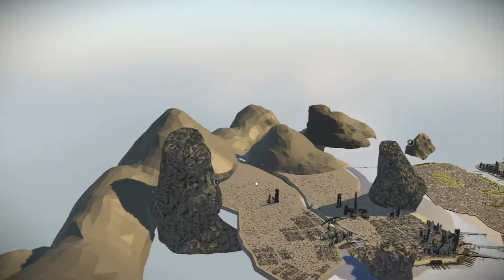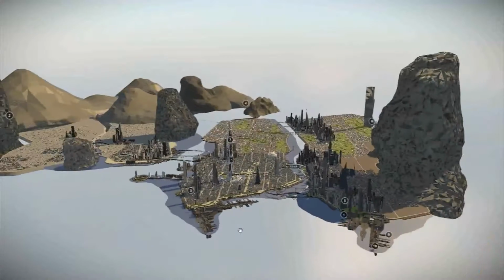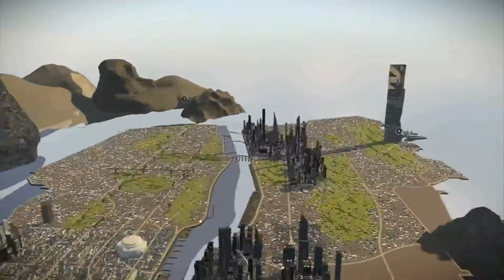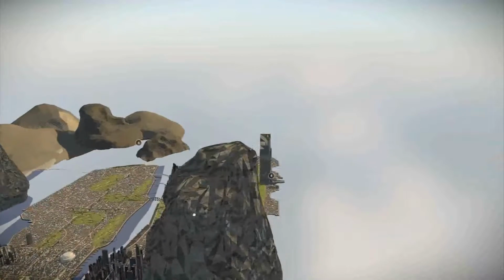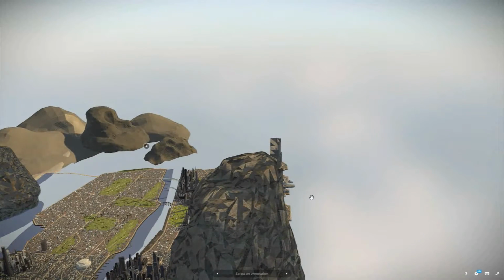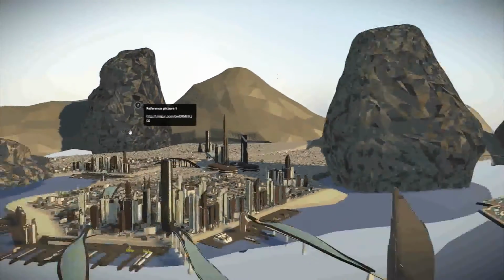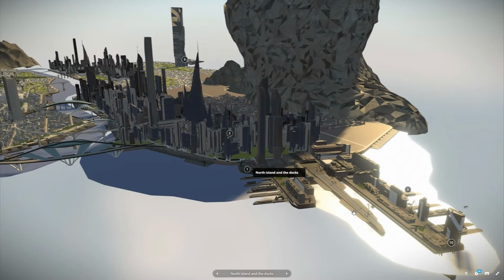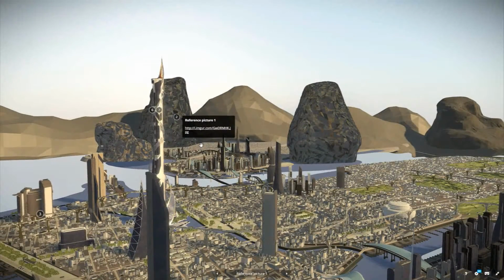Star Citizen - Leaked Map Render of Terra Prime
Star Citizen - Experience a FIRST PERSON Persistent Universe

From the mind of Chris Roberts, acclaimed creator of Wing Commander and Freelancer, comes STAR CITIZEN. 100% crowd funded, Star Citizen aims to create a living, breathing science fiction universe with unparalleled immersion… and you’re invited to follow every step of development!

More than a space combat sim, more than a first person shooter and more than an MMO: Star Citizen is the First Person Universe that will allow for unlimited gameplay.

An unprecedented chance to live your own deep space adventure! Star Citizen places you in the middle of a living, breathing science fiction universe populated with friends, enemies and the unknown.

You decide how to make your way in the galaxy, whether you’re a simple merchant trader, a fearsome pirate or a mercenary… and anything in-between.

In Star Citizen, you control your destiny as you inhabit a world with an unparalleled level of immersion.